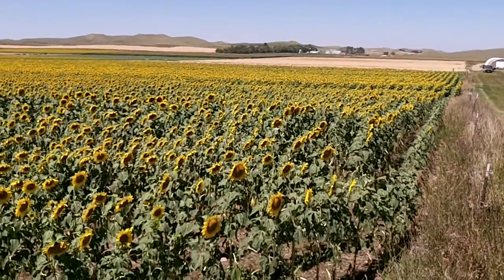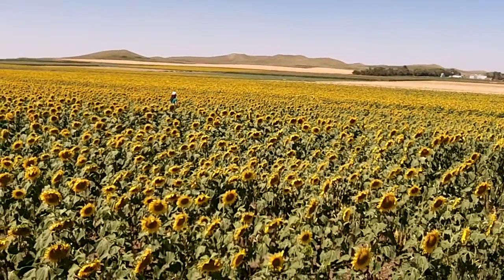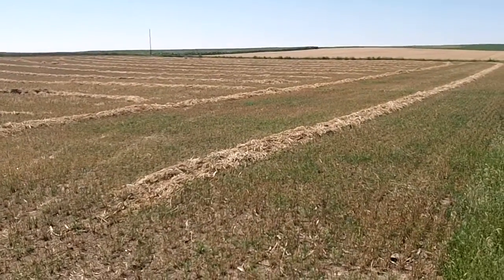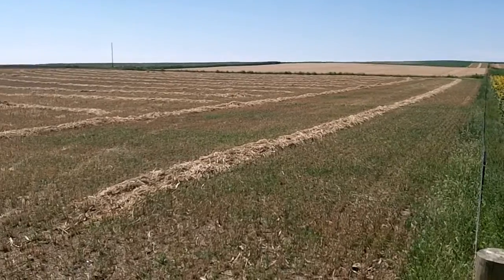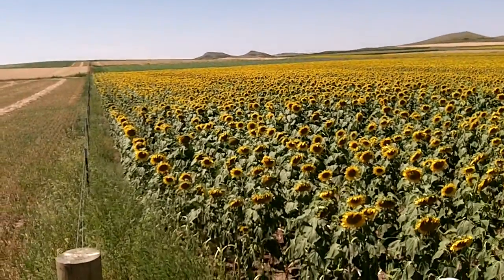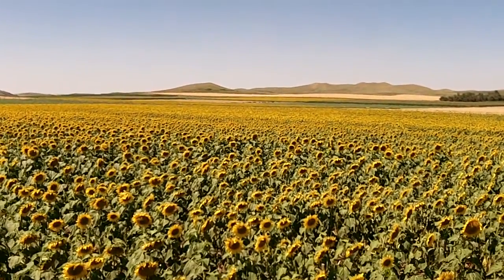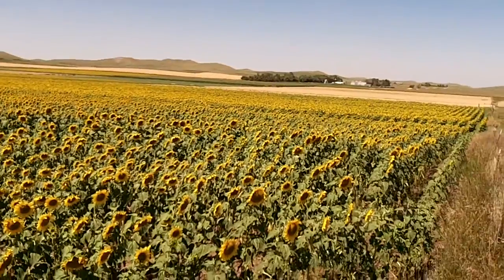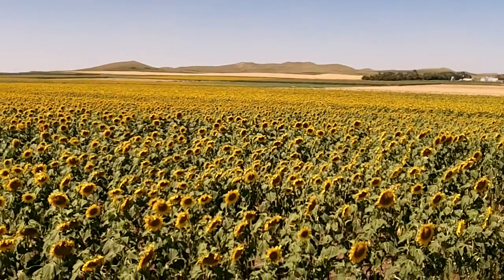Part 2 cover crop grazing DREC- Landblom 2012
The Dickinson Research Extension Center is conducting a long term study on an integrated crop-livestock system through a SARE grant. One of its purposes is to maximize the use of cover crops for grazing while maintaining soil health.